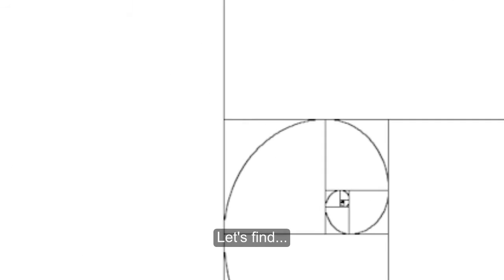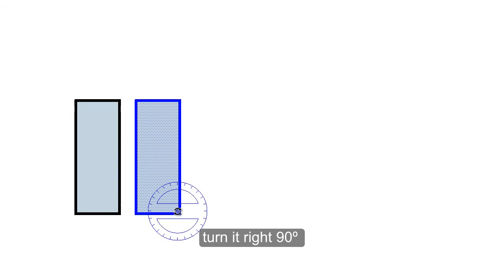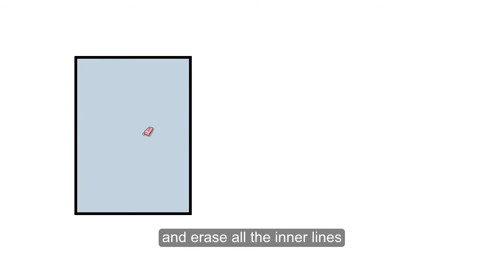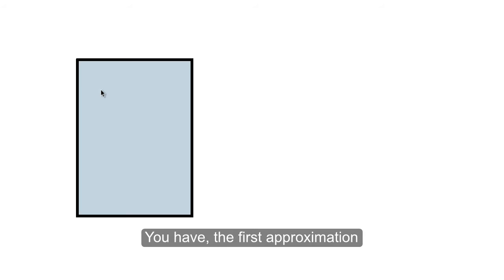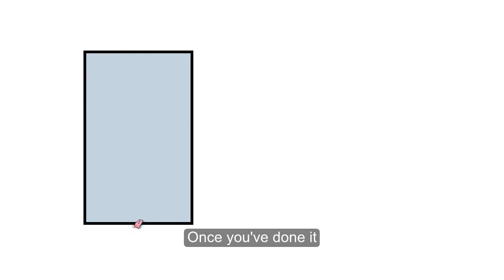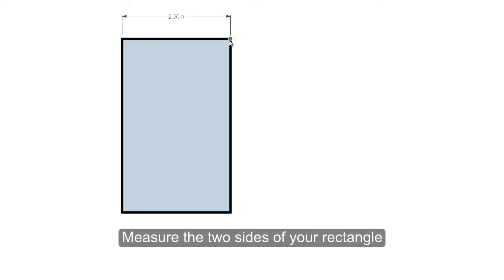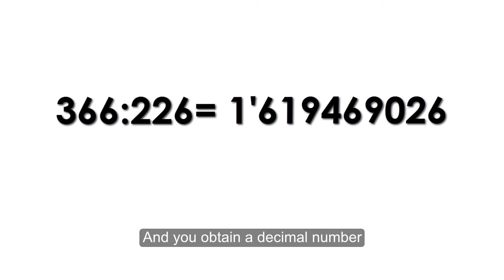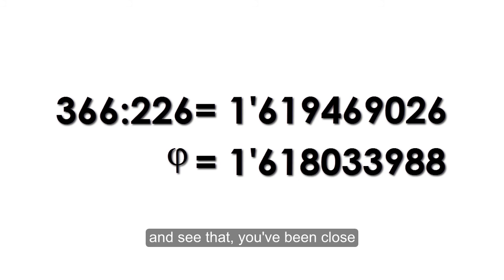How to obtain the golden ratio with SketchUp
This video is an example of how to get to an aproximation to the golden ratio by drawing a series of rectangles.